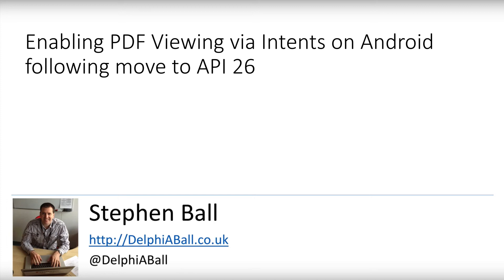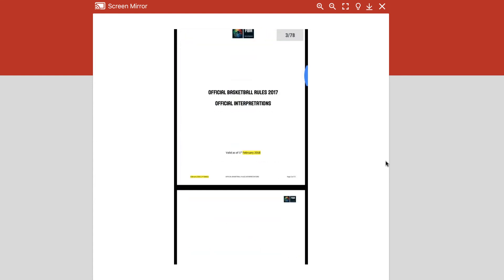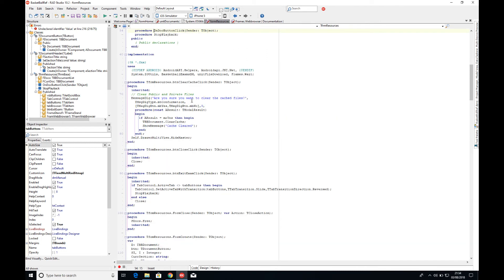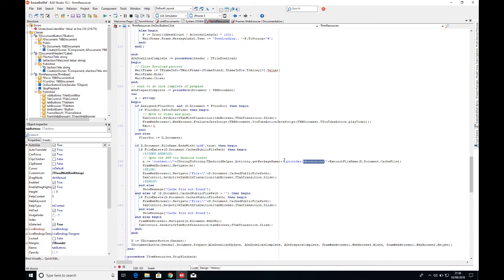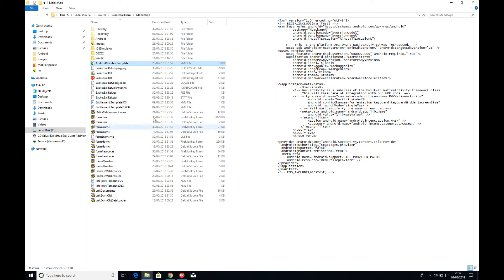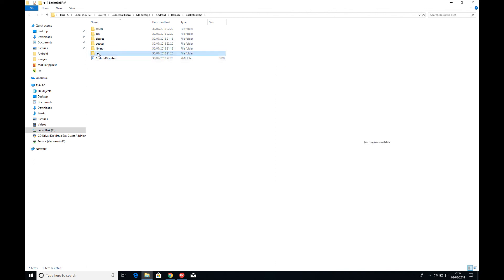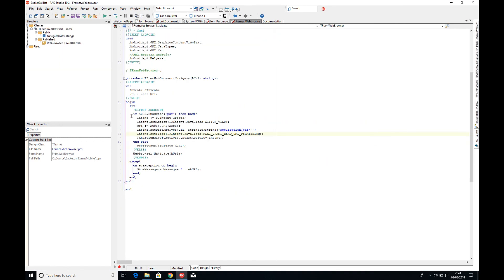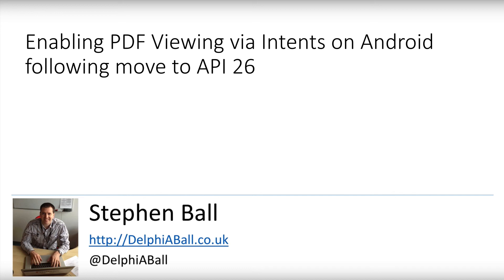Opening a PDF Document on Android with Delphi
How to share a PDF document (downloaded into your application Cache folder) from an Android Application, using Android Manifest files - with code example in Embarcadero Delphi